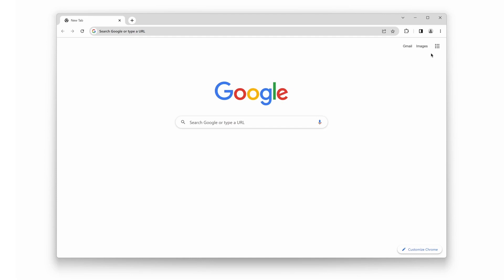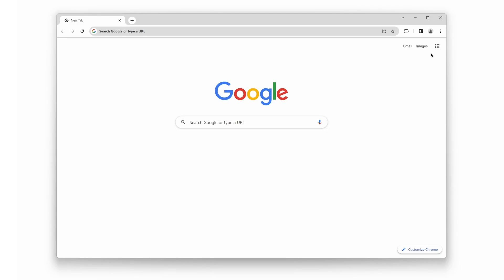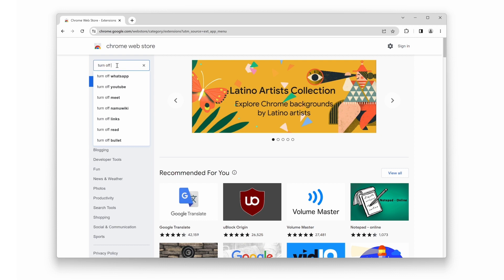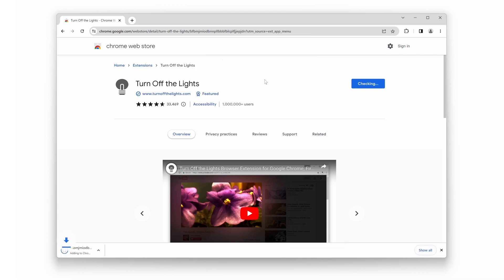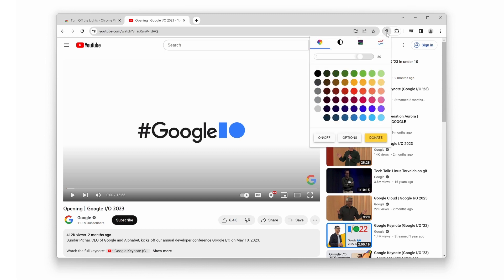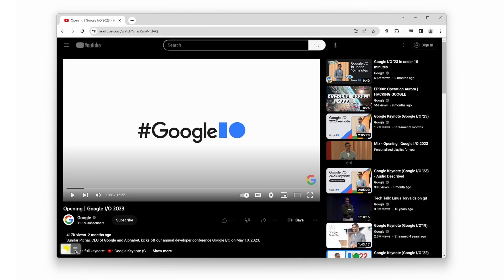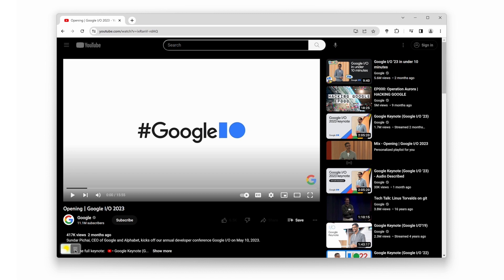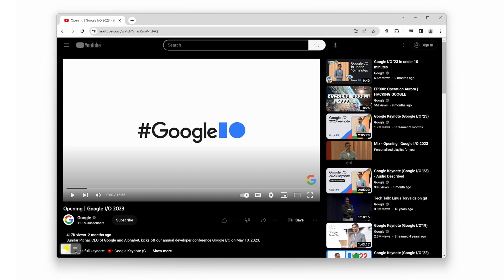🔵How to enable YouTube Dark Mode?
In this comprehensive tutorial, you will learn how to enable YouTube Dark Mode with the Turn Off the Lights Browser Extension. Dark Mode provides a visually pleasing and comfortable viewing experience, especially during nighttime or in low-light environments. By following the step-by-step guide provided, you'll be able to activate Dark Mode effortlessly. Say goodbye to eye strain and enjoy a more immersive YouTube experience. Don't miss out on this opportunity to enhance your video-watching sessions. Watch the video now and discover the wonders of YouTube Dark Mode!

Steps to enable YouTube Dark Mode:
00:00 Intro
00:30 Install Turn Off the Lights
01:22 Enable Night Mode
01:51 Conclusion